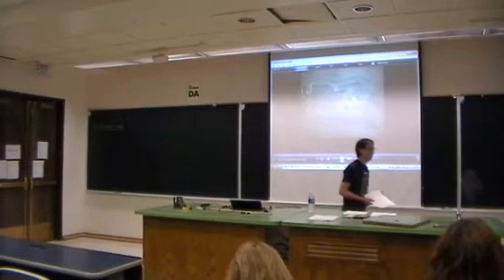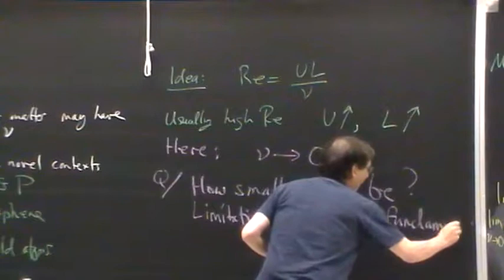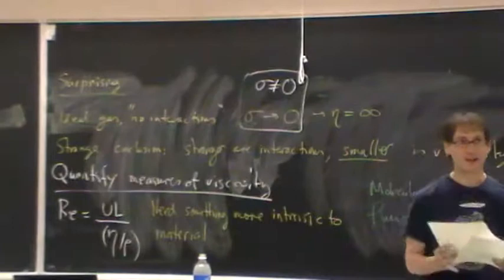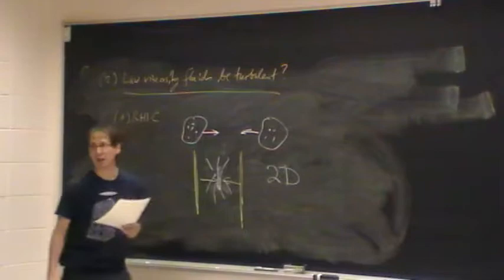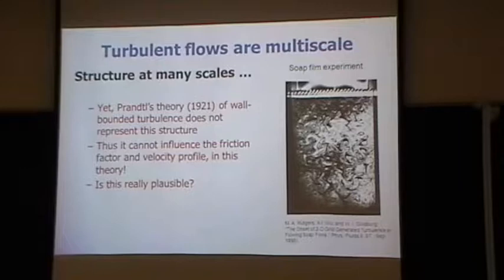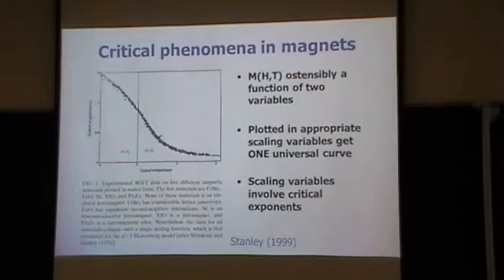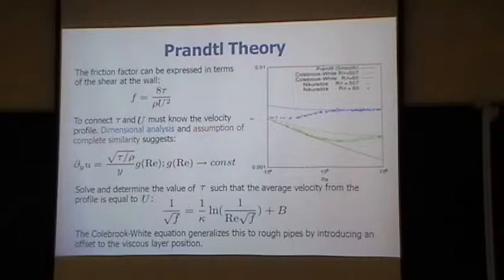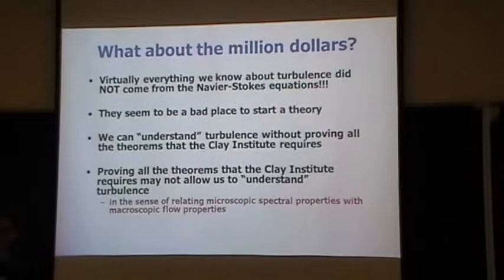Theoretical Advances in the Statistical Theory of Turbulence - Goldenfeld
The lecturer is Professor Nigel Goldenfeld from UIUC.  You can find the lecture notes on the BSS2011 website under the link of \Lecture Notes\"